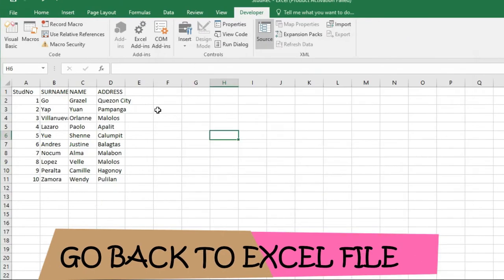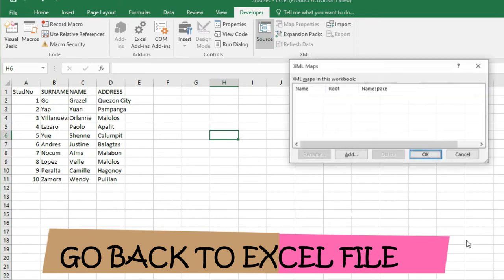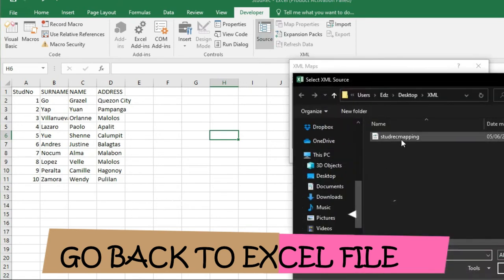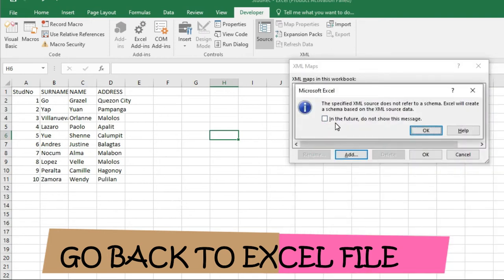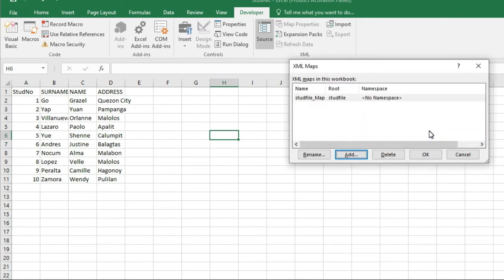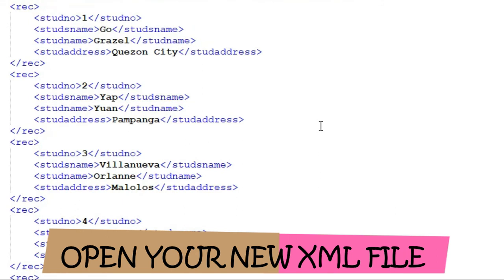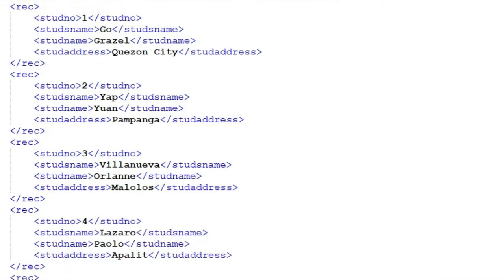KLKS-PAANO GAMITIN ANG XML SA HTML (My Korean Oppa)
The tutorial video is all about the html thumbnails with hover connecting to XML.  The tutorial demonstrates on how to convert MS Excel file to XML format.
Below are the code for the sample video using HTML, CSS, JAVASCRIPT and XML.